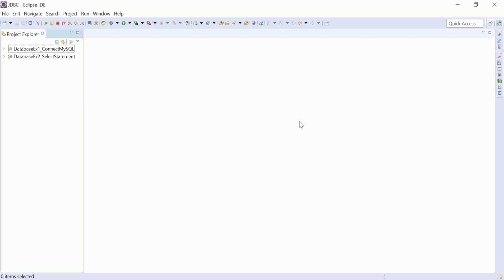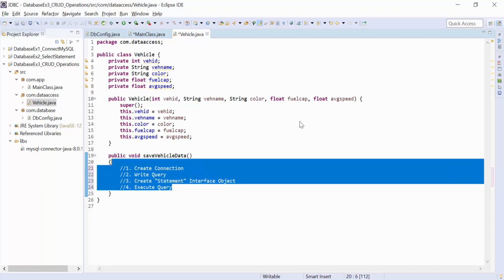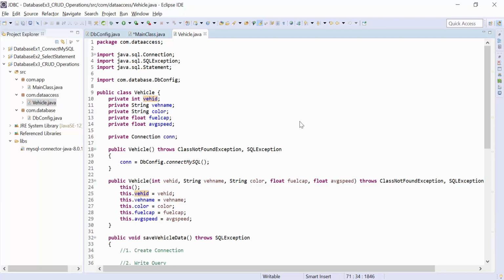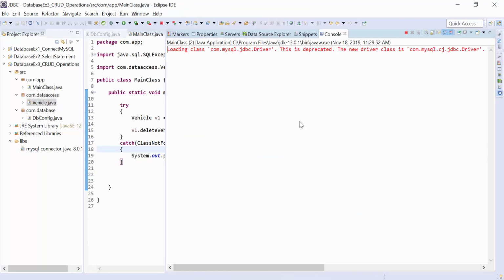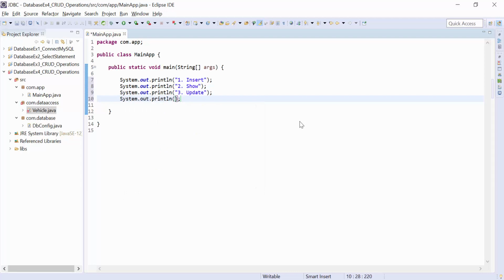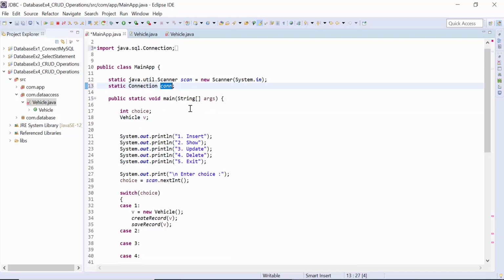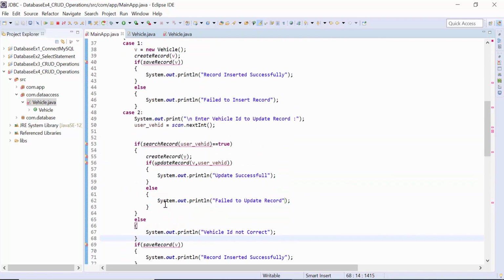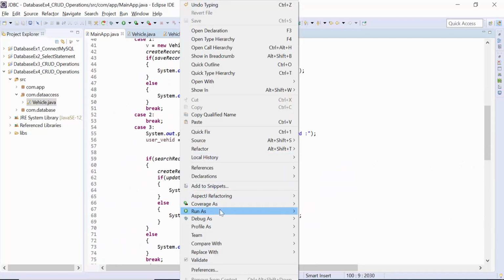Java Database Mini Project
Step by step guide to work with JDBC api

Steps to create database
Step1 : Download MySQL Server
Step2 : Install using MySQL Installer

Step3 : Create Database Server Password while installing
Step4 : Create Empty Database

Steps to connect MySQL in Java
Step1 : Download MySQL Connector

Step2 : Set Classpath in Eclipse
Step3 : Create Helper Class
Step4 : Create Connection to Database
Step4 : Write Functions to perform Save Update Delete Select Operations